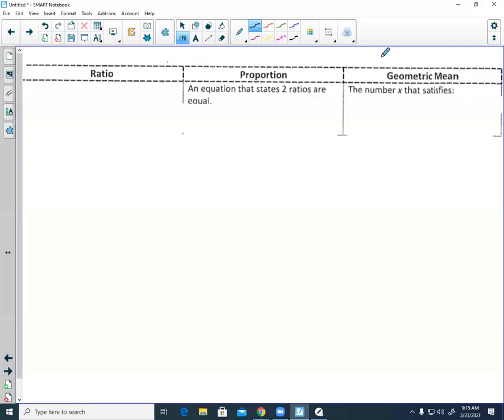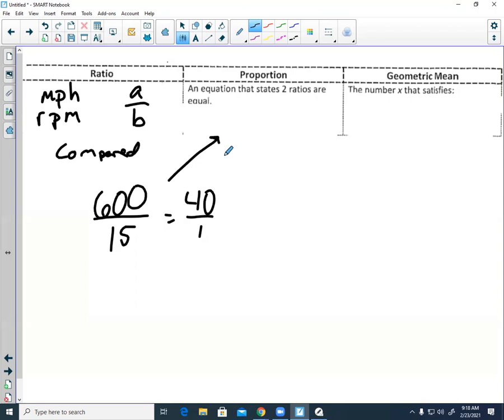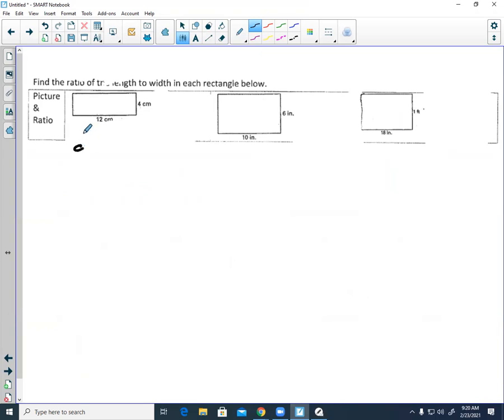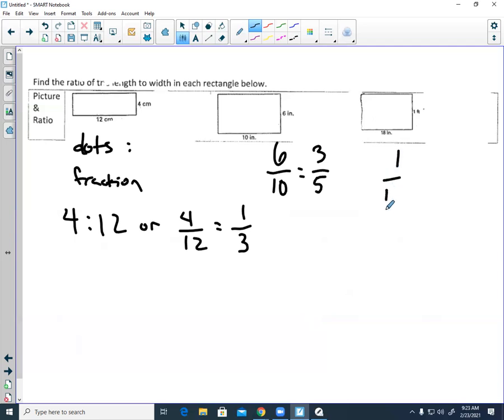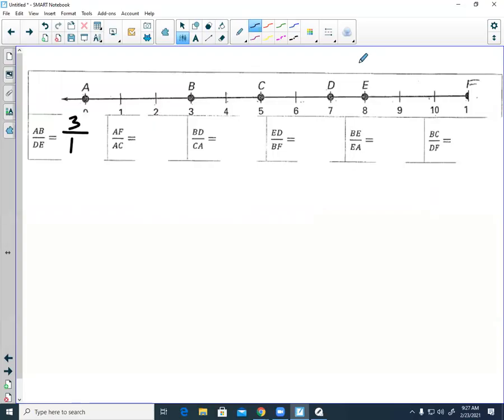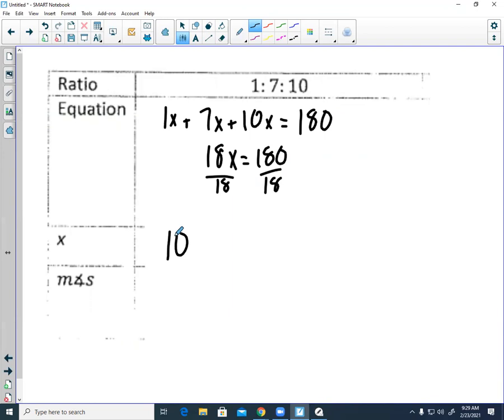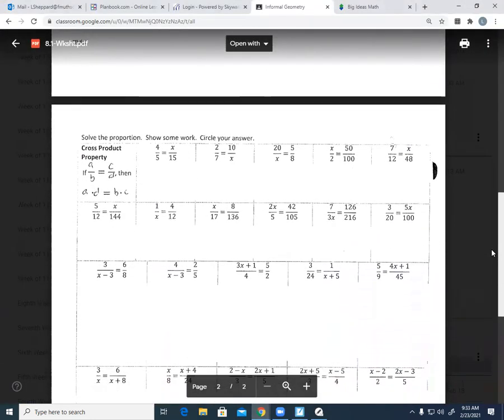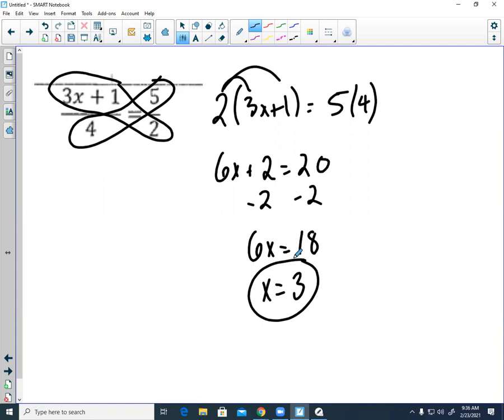8.1 Proportions and Ratios